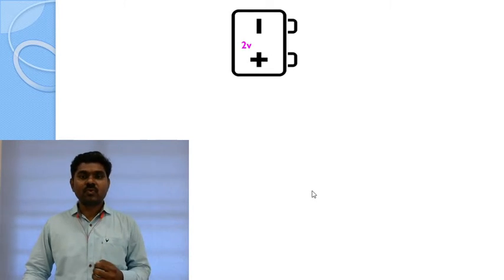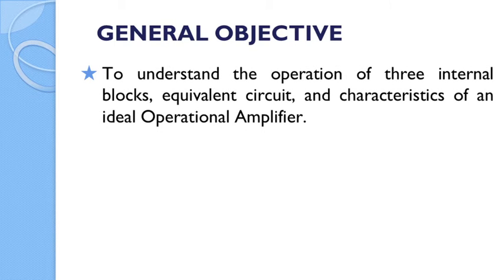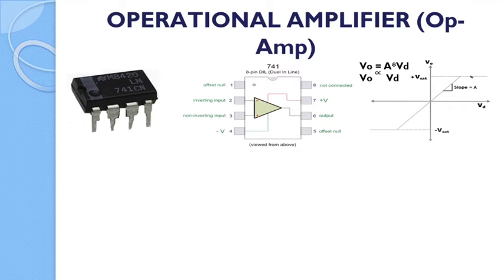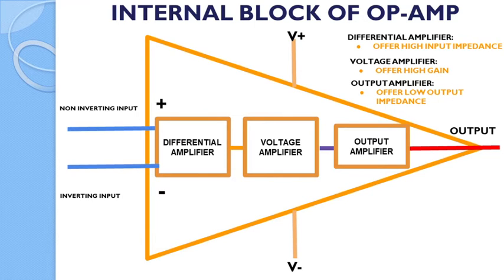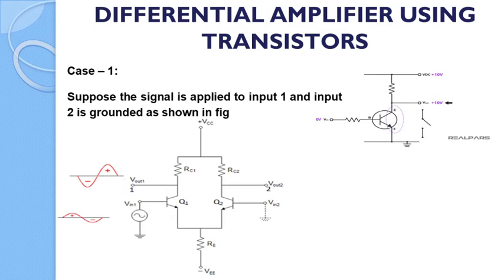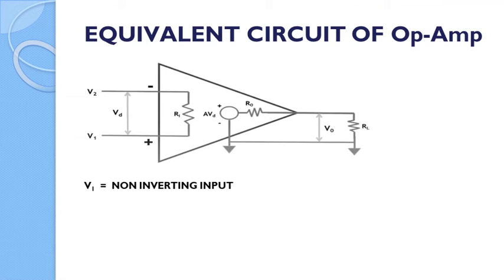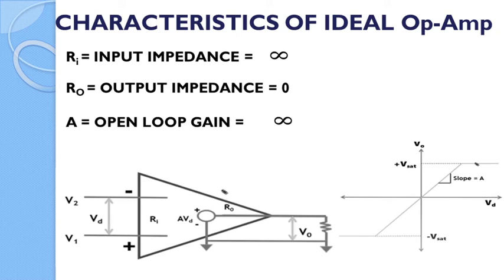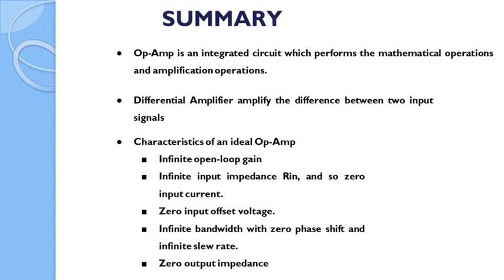INTRODUCTION TO OPERATIONAL AMPLIFIER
In this video, the basic introduction of the Operational Amplifier (Op-Amp) has been given and different characteristics of ideal and practical Op-amp (IC 741 Op-Amp) have been discussed.